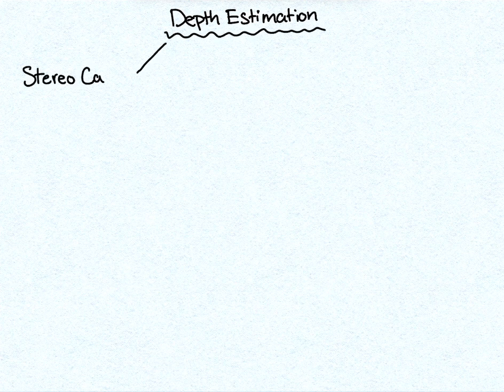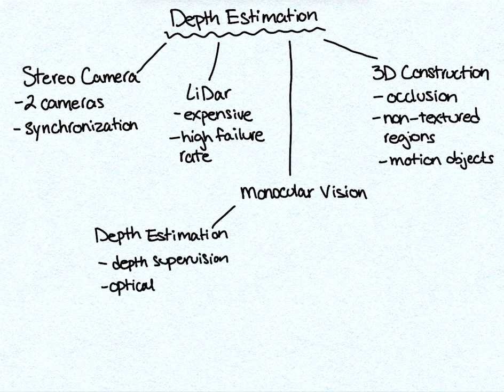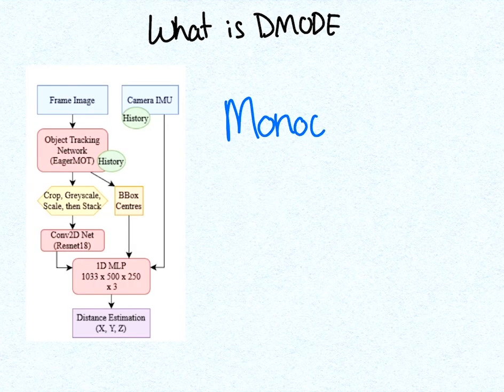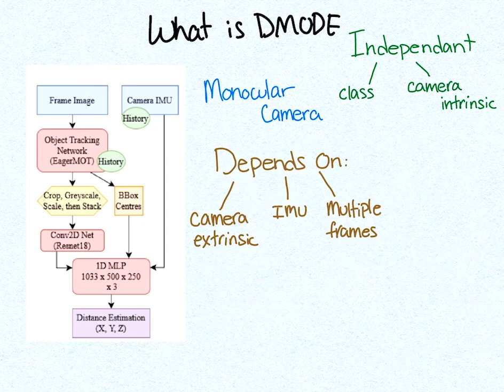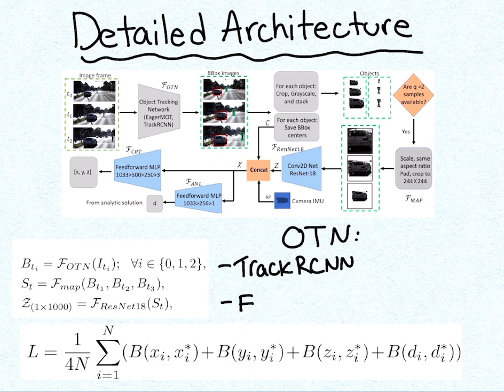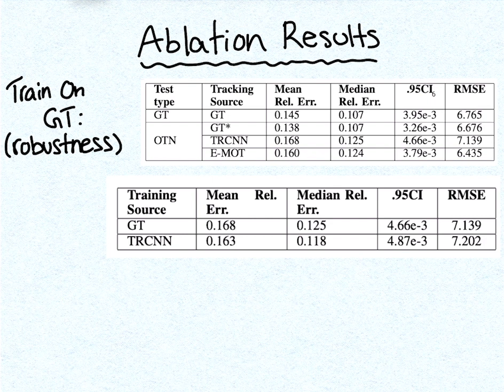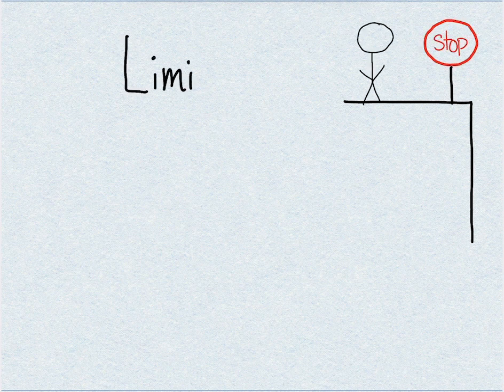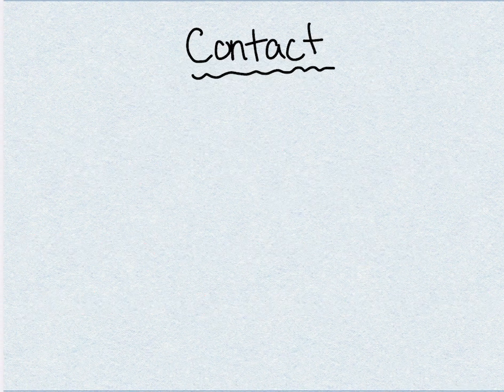DMODE: Differential Monocular Object Distance Estimation (Class Agnostic)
Without this contextual data, monocular distance estimation becomes more challenging, lacking reference points and object-specific cues. However, these cues can be misleading for objects with wide-range variation or adversarial situations, which is a challenging aspect of object-agnostic distance estimation. In this paper, we propose DMODE, a class-agnostic method for monocular distance estimation that does not require object class knowledge. DMODE estimates an object's distance by fusing its fluctuation in size over time with the camera's motion, making it adaptable to various object detectors and unknown objects, thus addressing these challenges. We evaluate our model on the KITTI MOTS dataset using ground-truth bounding box annotations and outputs from TrackRCNN and EagerMOT. The object's location is determined using the  change in bounding box sizes and camera position without measuring the object's detection source or class attributes. Our approach demonstrates superior performance in multi-class object distance detection scenarios compared to conventional methods.